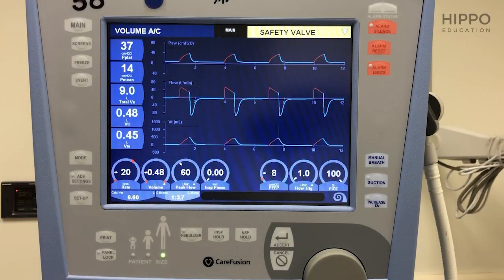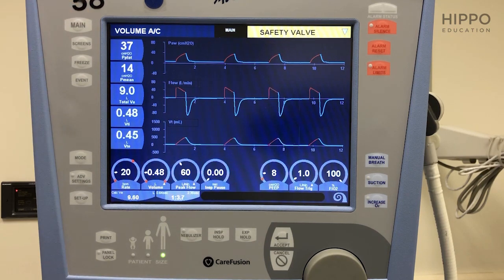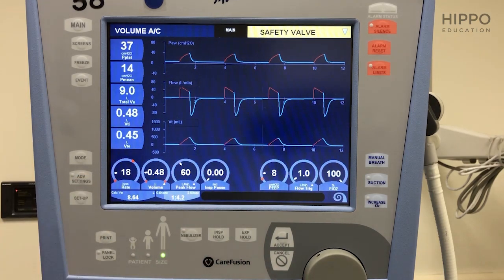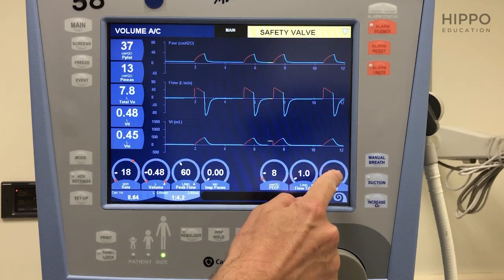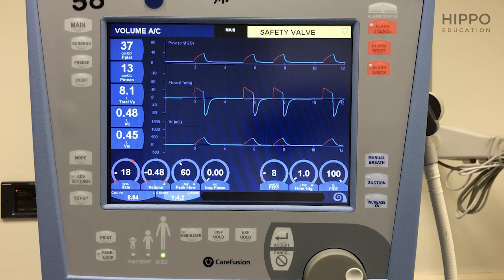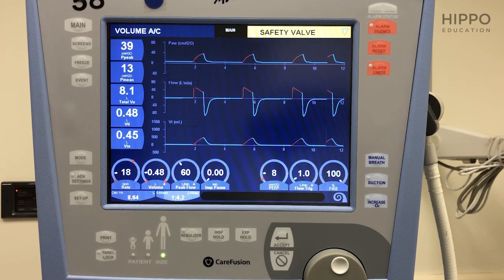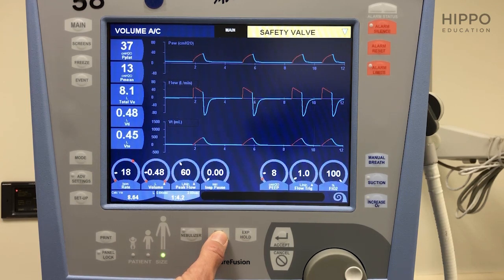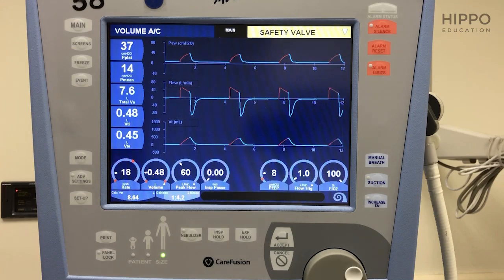Basic Ventilator Knobology and COVID Settings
Dr. Matthieu DeClerck reviews basic ventilator functions and features and initial ventilator settings for intubated COVID-19 patient.